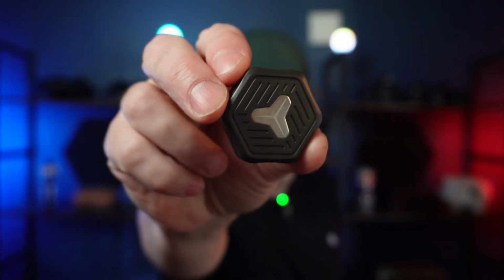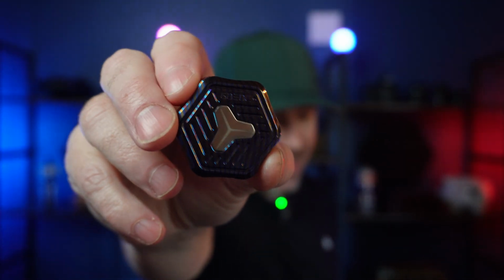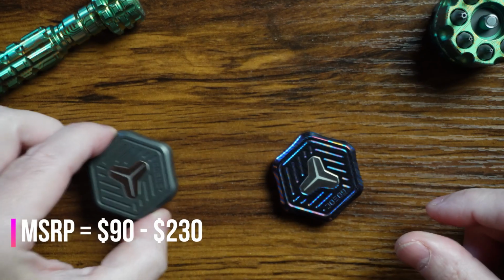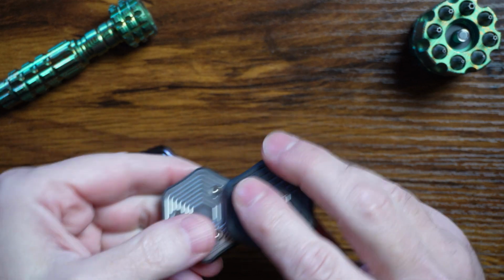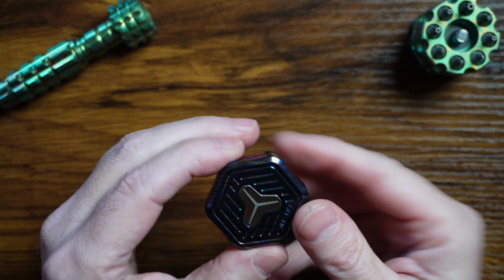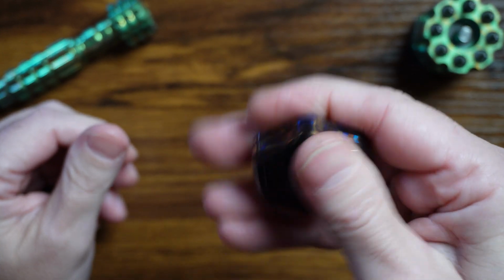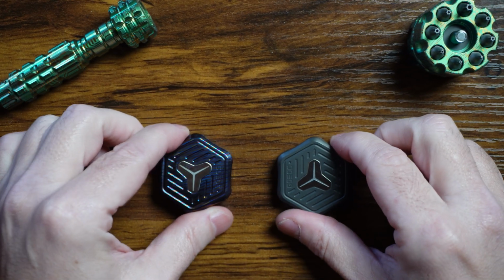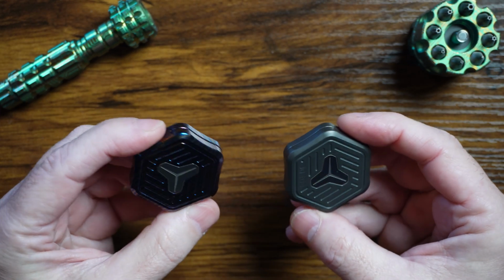GDEDC Gladiator 2.0 Slider Fidget - Better Than The Original?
This video focuses on the new GDEDC Gladiator 2.0 Slider Fidget and the major differences between the original version.  Both versions are unique but they serve very different purposes in the fidget world.  We go over design, price, materials and show a demonstration of both the original and the new 2.0.